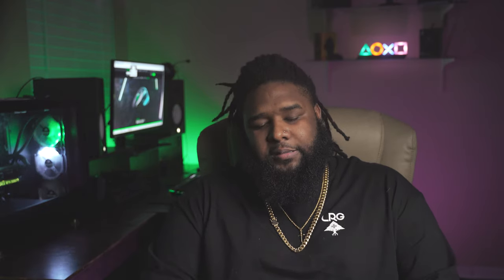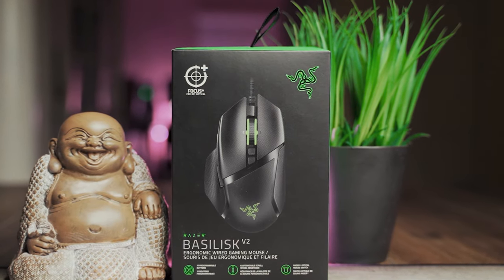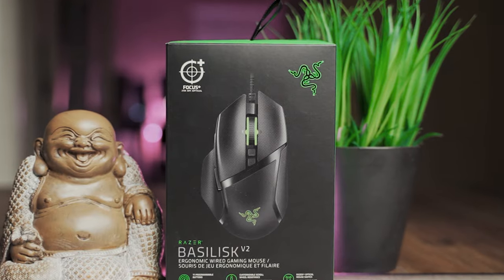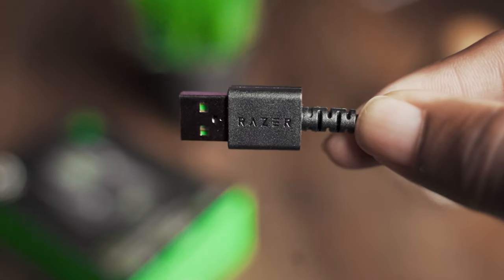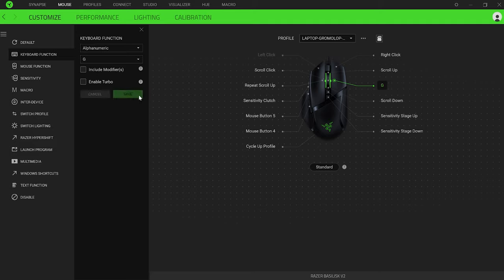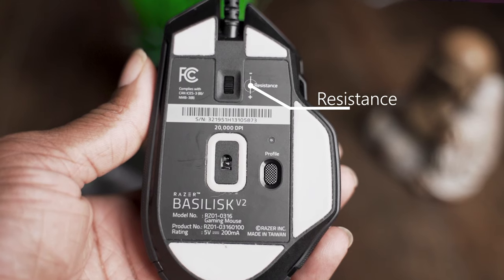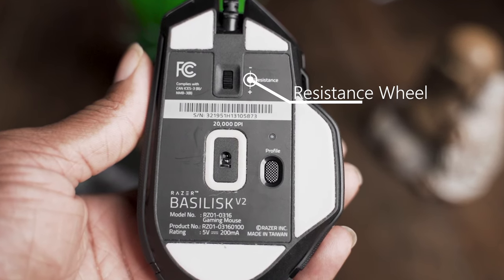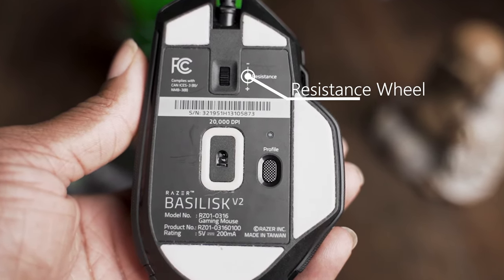Razer Basilisk v2 The Best Mouse For $80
The Razer Basilisk mouse line has been outstanding this revision with Razer Basilisk V2, Razer's newest flagship Ergonomic Mouse.

True 20,000 DPI Focus+ optical sensor with 99.6% resolution accuracy
Up to 650 inches per second (IPS) / 50 G acceleration
Advanced Lift-off/Landing distance customization
Eleven independently programmable buttons
Replaceable multi-function paddle
Razer™ Optical Mouse Switches rated for 70M clicks
Ergonomic right-handed design with textured side-grips.
Gaming-grade tactile scroll wheel with infinitely customisable resistance
On-The-Fly Sensitivity Adjustment (Default stages : 800/1800/4000/9000/20000)
Hybrid On-board and Cloud Storage (4+1 profiles)
Razer Synapse 3 enabled
1 m / 7 ft Speedflex cable
Approximate size: 130mm / 5.11 in (Length) x 60mm / 2.36 in (Grip Width) x 42mm / 1.65 in (Height)
Approximate weight: 92 g / 3.3 oz (Excluding cable)